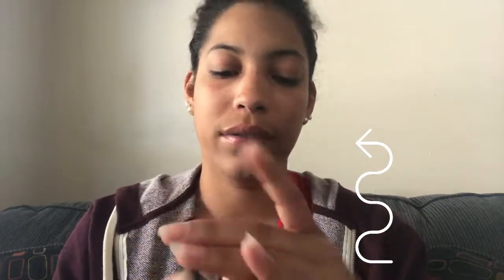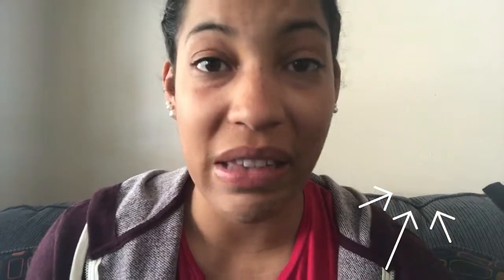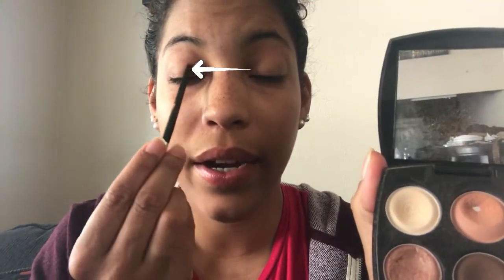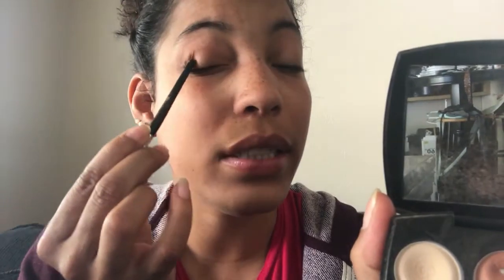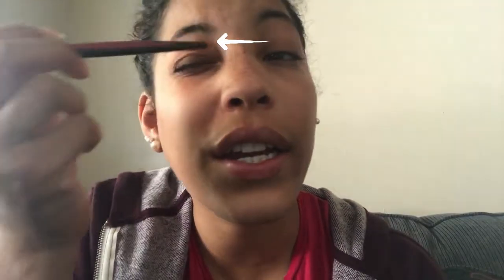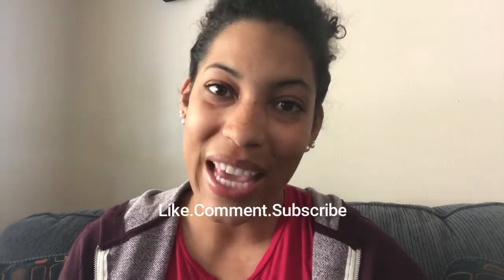Natural Make Up Look- Eyeshadow for the Day- Natural- MakeUp-Eyeshadow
Special request for Ruth. This is my way to do eyeshadow. Natural all day.  Facebook group! Beatuy, Style, And Everything In between